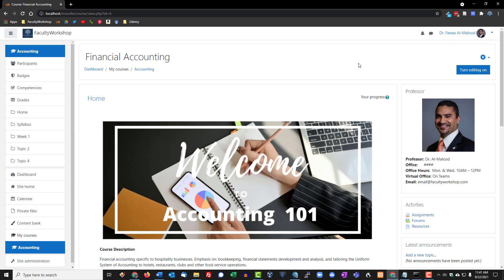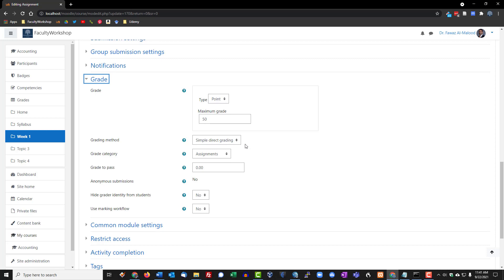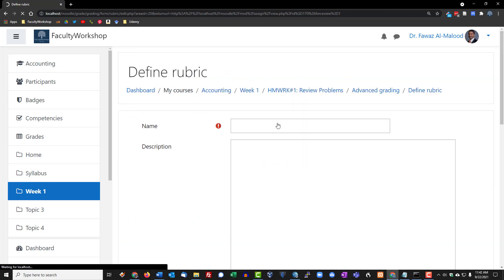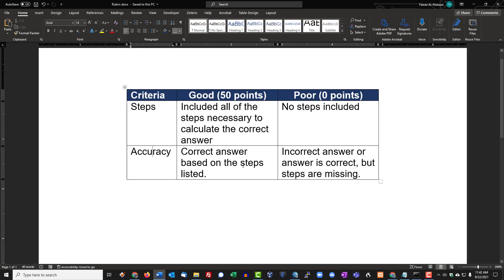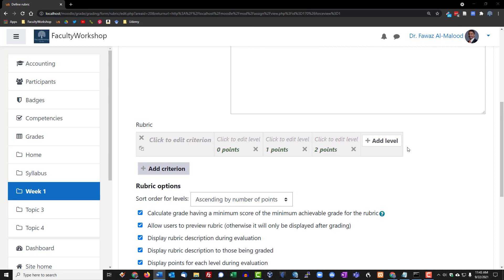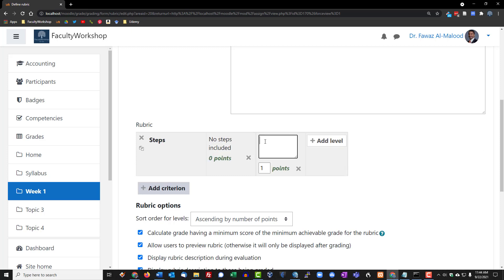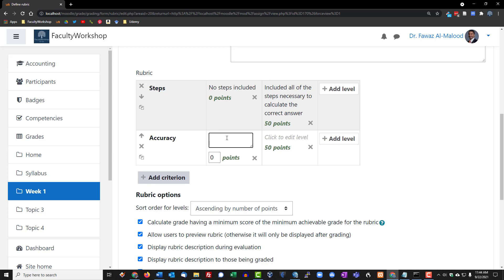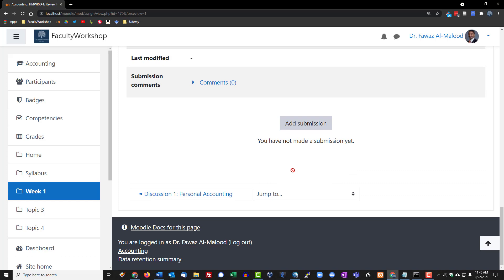Moodle Lesson 14: Creating a Rubric